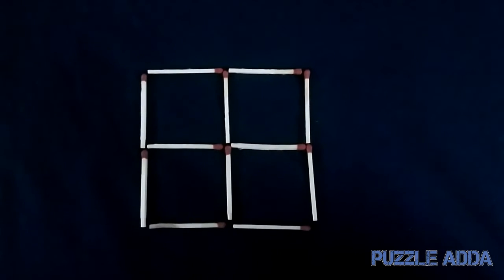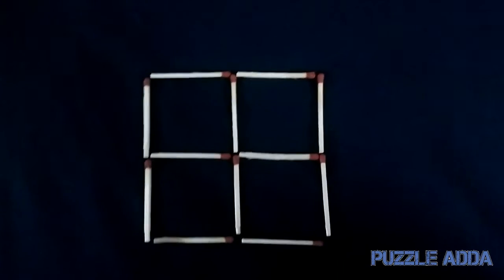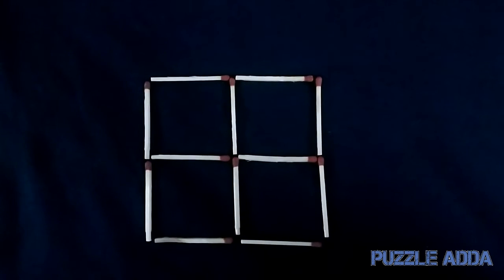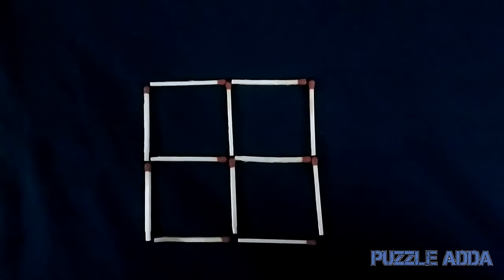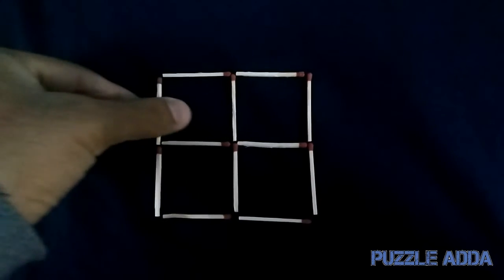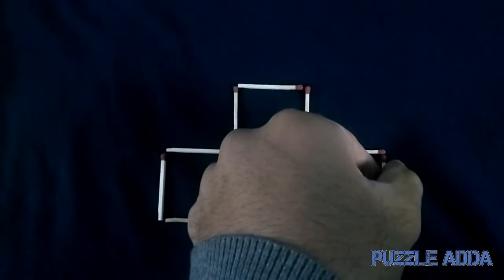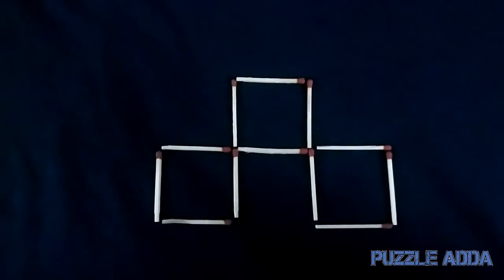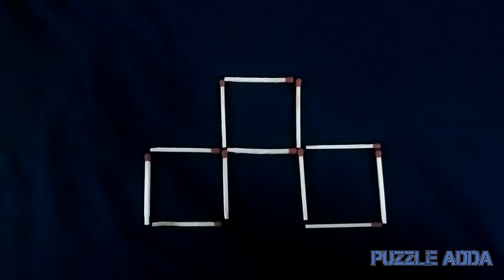Matchstick Puzzle - Make 3 Squares In 3 Moves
MatchStick Puzzle: Puzzle Adda brings you solution to another matchstick puzzle. Move three matchsticks to make three square.

Can you make 3 Squares using 3 Moves? This Matchstick Math Puzzle is very hard for adults to solve, can you solve this MatchStick puzzle. Many people failed to solved this Match puzzle. Watch the video till the end to get the Matchstick Puzzle Answer.

Puzzle Adda is a place where you will find the most viral maths puzzles with answers, maths riddles, brain teasers which will blow your mind and most people will fail to solve the puzzles.

You will find combination of Maths puzzles for kids, Maths puzzles for adults, Easy puzzles with answers and hard puzzles with answers on Puzzle Adda.